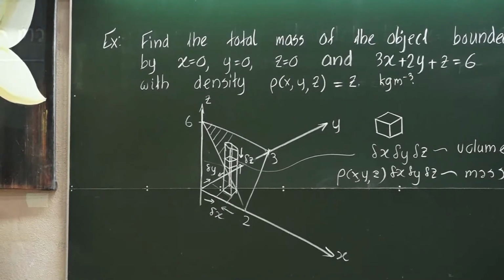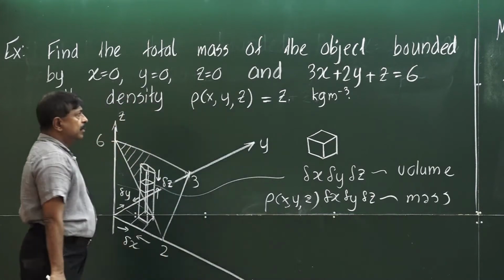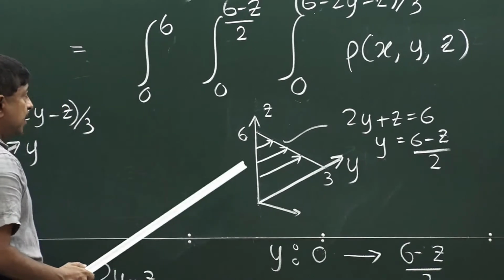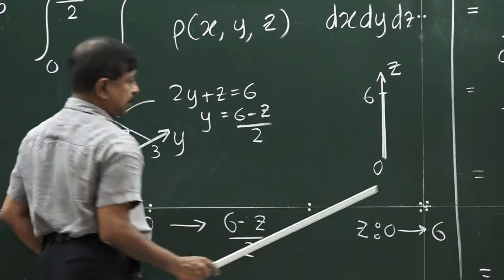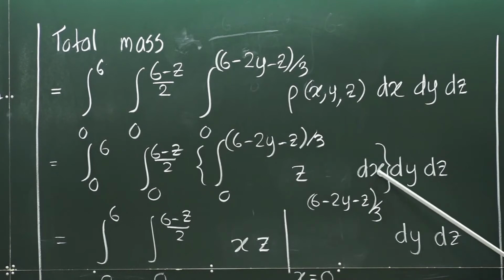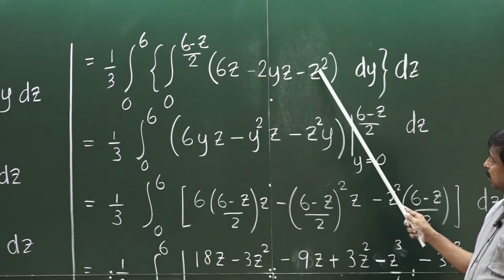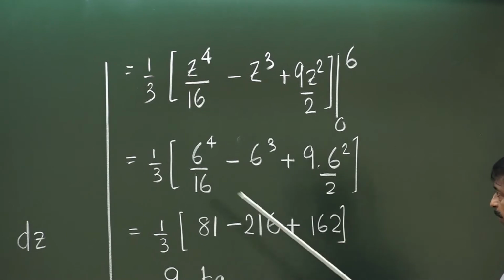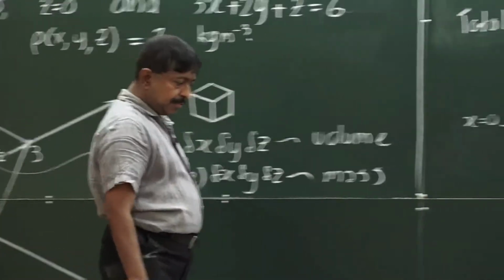Multiple integrals EPISODE 06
This video addresses the basic concept and the evaluation of multiple integrals